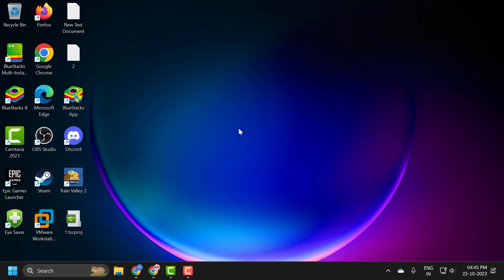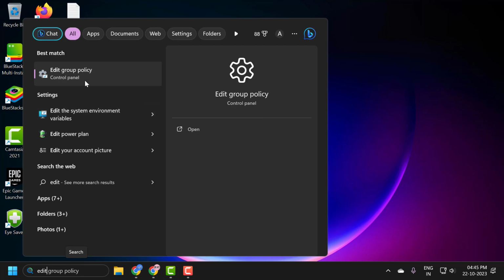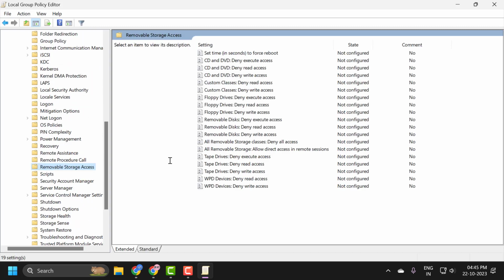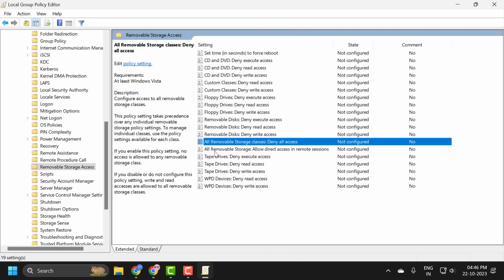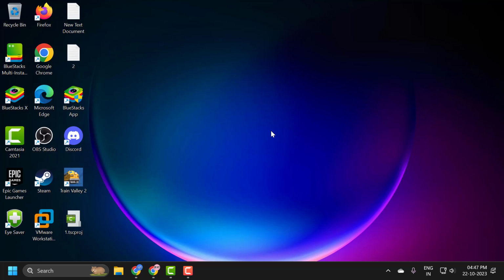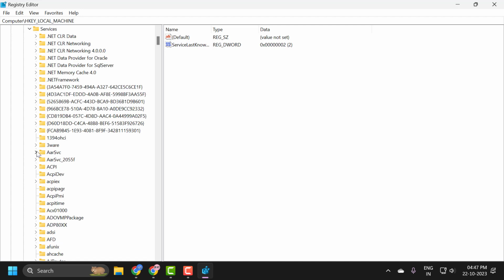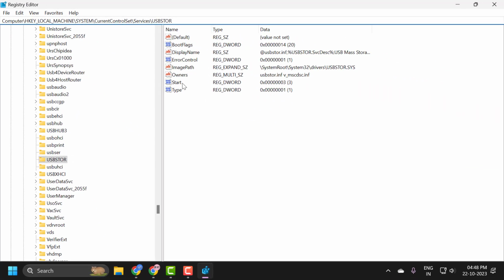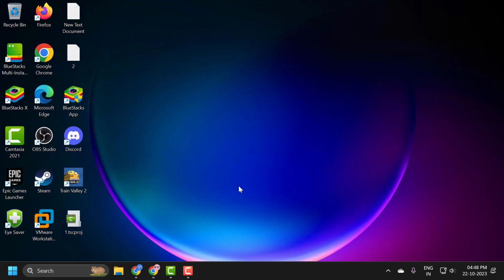How to Enable USB Ports On Windows 11 (Guide)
USB ports are essential gateways that facilitate external device connections, from thumb drives to peripherals. However, there are scenarios where these ports might be disabled, either for security reasons or due to misconfigurations. This guide unveils the steps to enable USB ports in Windows 11, ensuring seamless connectivity and data transfer capabilities. By navigating the system settings and adjustments outlined in this guide, users can restore their USB port functionalities and enjoy unhindered access to their external devices.

In This Video :
enable all usb ports windows 10
how to enable a usb port in windows 11